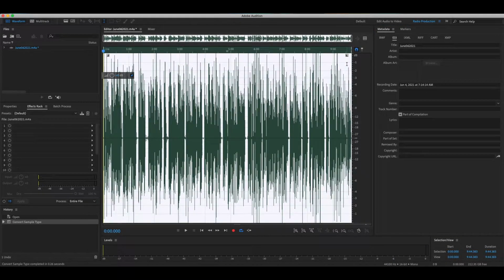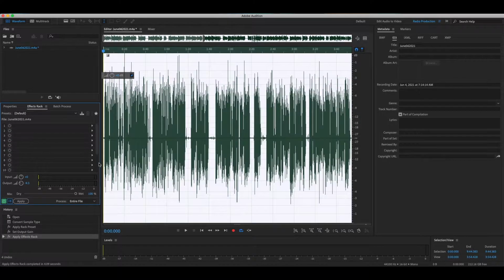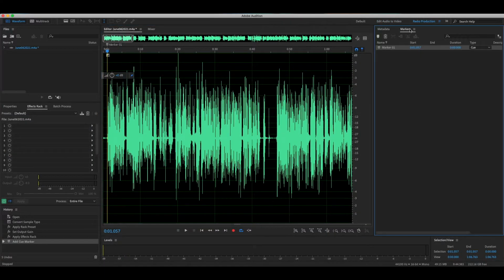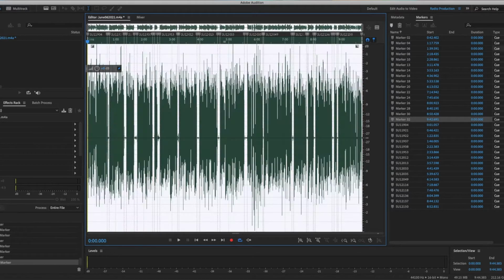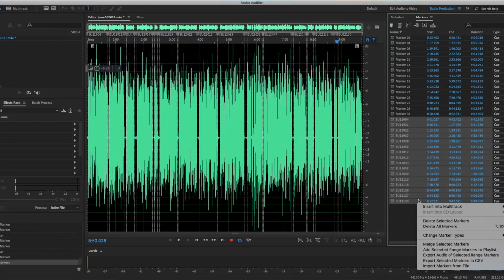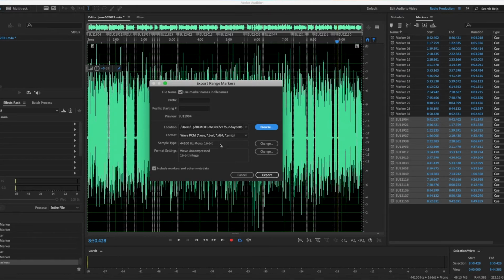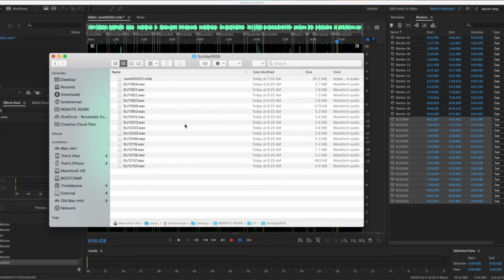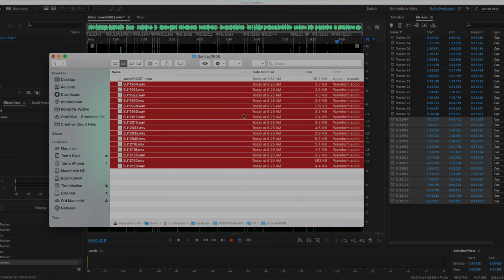Using Adobe Audition's Markers to make quick work of Voice Tracking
A tutorial on how I use Adobe Audition's markers to quickly export separate files for use in a radio station's automation system.  Making short work of what can be a tedious process of voice tracking for a radio station.

This process is far quicker than recording separate voice tracks, applying processing to each of the VTs as well as editing the "heads" and "tails" of all those audio files.

Using this method can you record, process, and export all in one file.